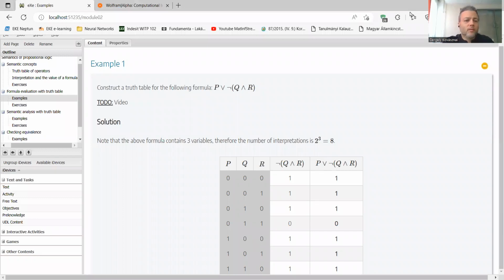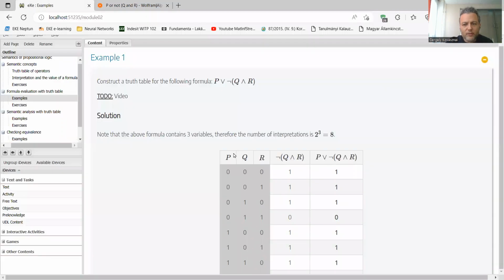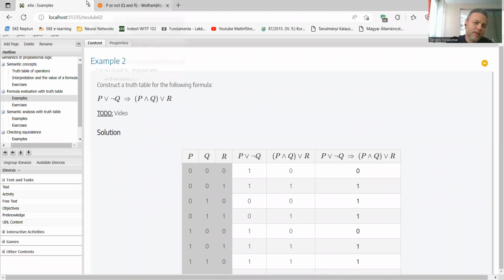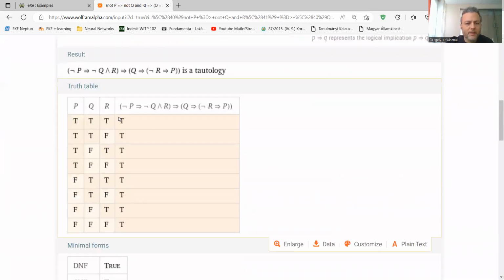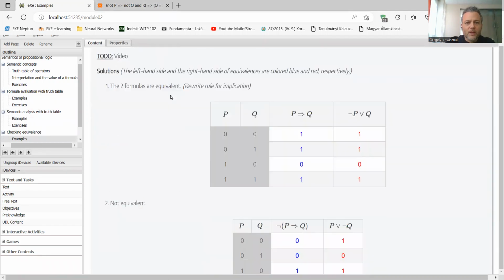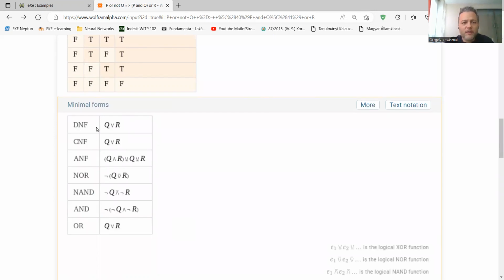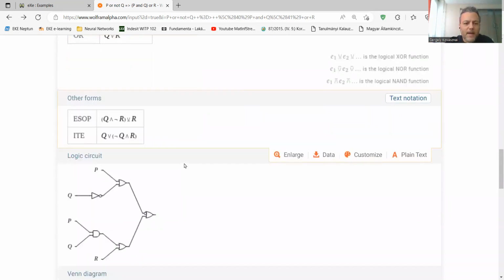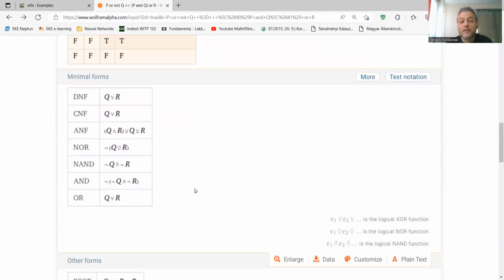Module 2 - Using Wolfram Alpha Live